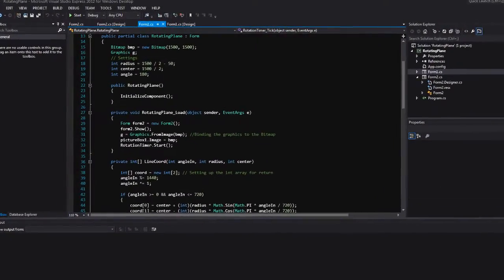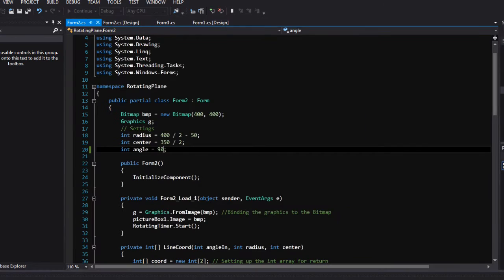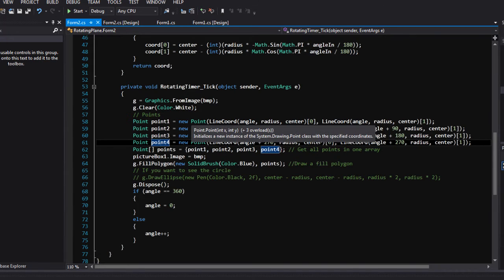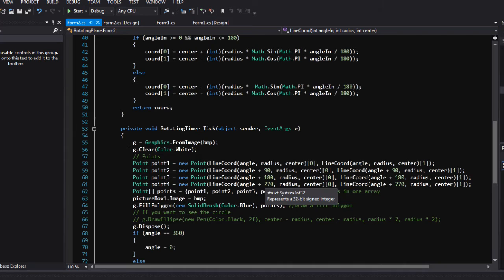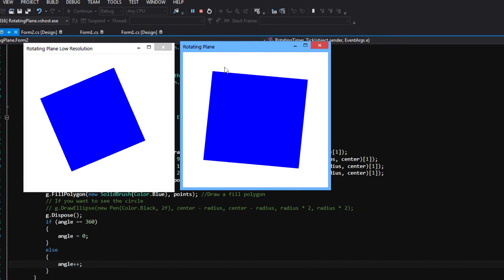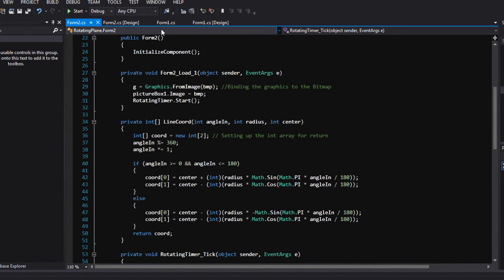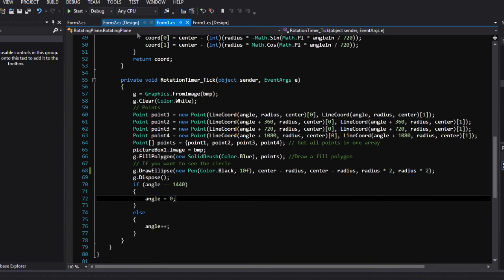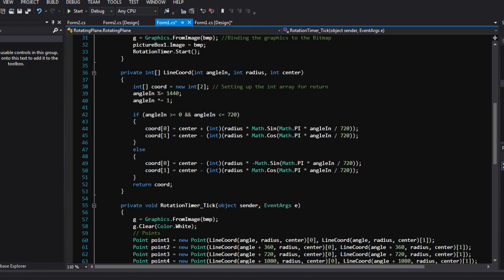Rotating Rectangle ( Plane ) in 2D -- C#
Algorithm for Rotating Plane in 2D
GitHub: